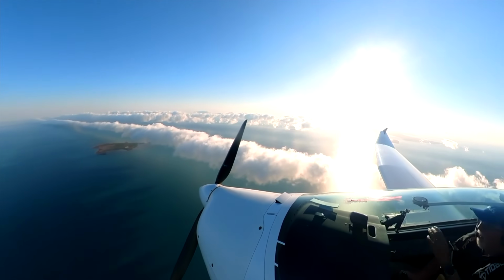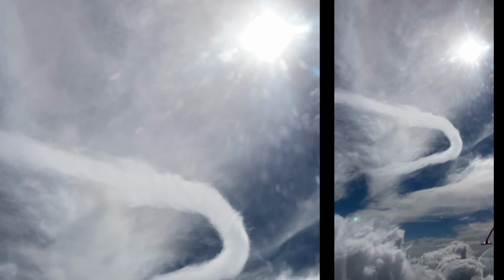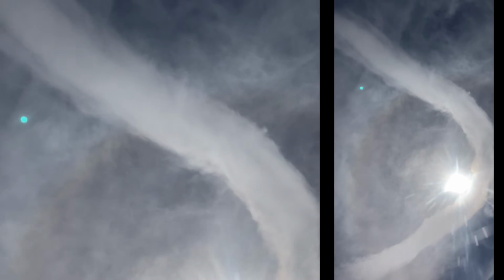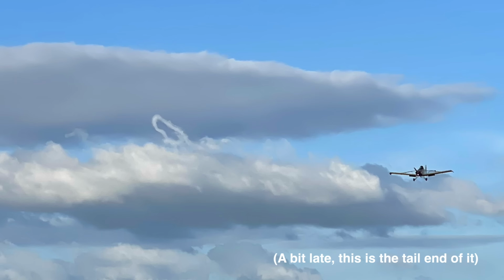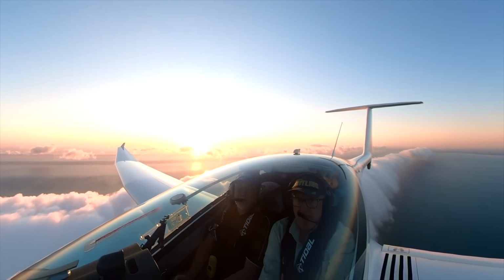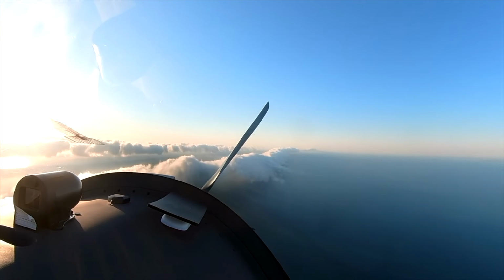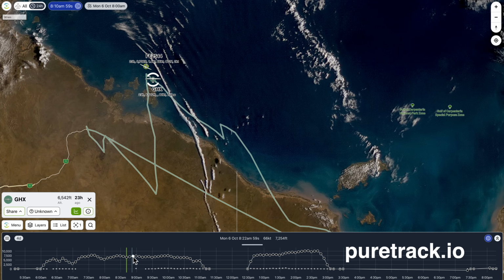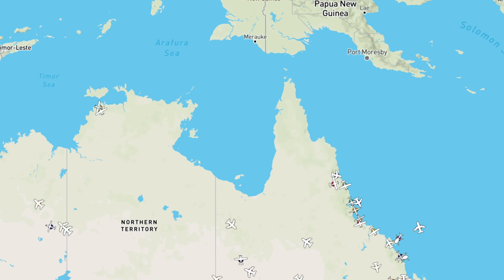Would you fly right next to the Horseshoe Vortex?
It's not often you catch a good photo of one of the worlds rarest clouds, let alone fly directly underneath it...

👕 Soaring XX Awesome Flying Clothing and Gear

HydraPak Contour
GoPro Hero 12 (although I use an 8)
Peak Design Phone Mounts
Snap Mounts
Sony ZV-1 II
iPhone 15 Pro Max
SmallRig Cage for ZV-1
SPOT 3 Satellite Tracker
RAM Mounts
Earthworks ETHOS Microphone

00:00 The horseshoe vortex
03:06 The morning glory
05:38 Mystery clouds!
0605 Timelapse heaven